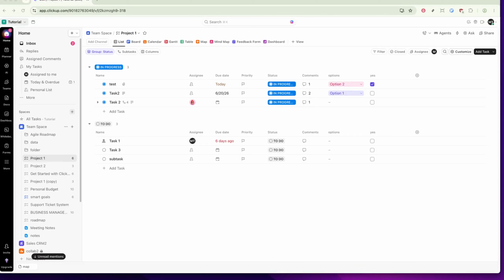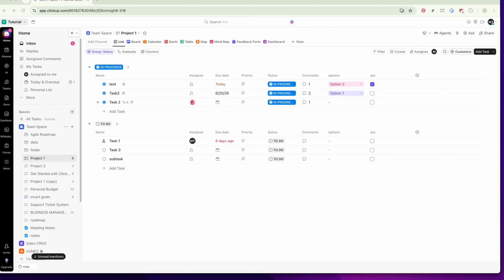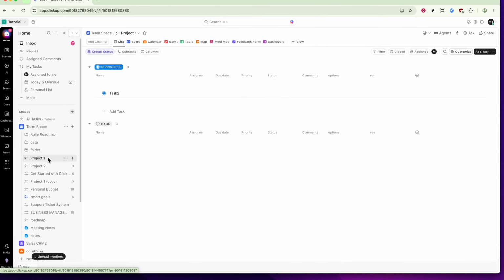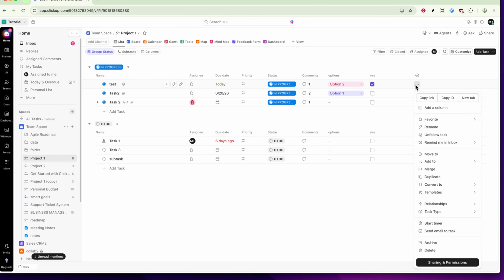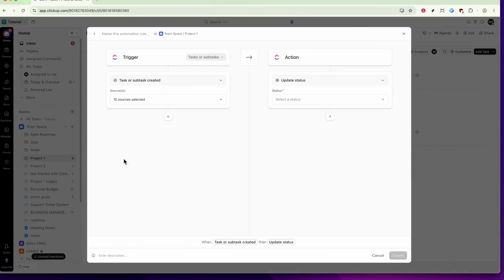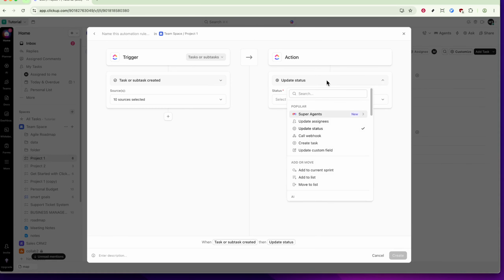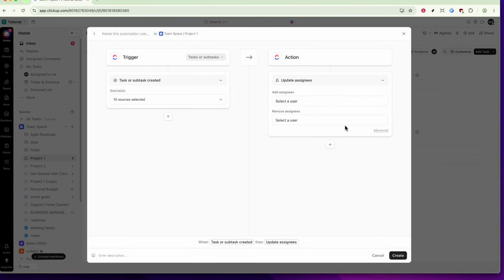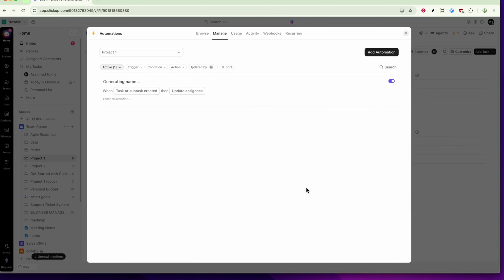How to Auto Assign Tasks in ClickUp (Step-By-Step) [2026 guide]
00:00 Introduction to Auto Assign
00:16 Benefits of Automation
00:31 Navigating to the List
00:50 Accessing Automation Settings
01:14 Setting the Trigger
01:30 Defining the Action
01:59 Reviewing and Saving Automation
02:12 Applying Automation to Other Lists
02:26 Conclusion and Next Steps